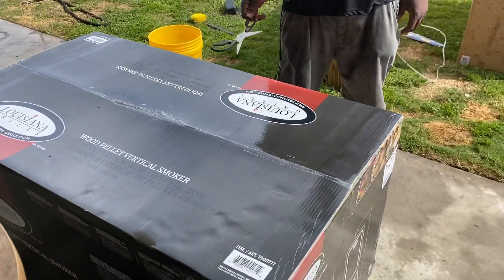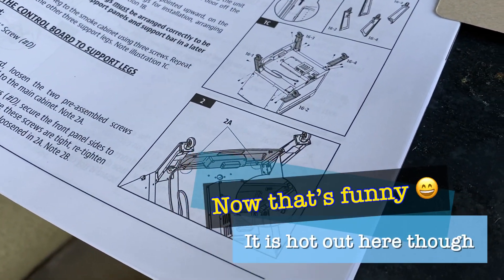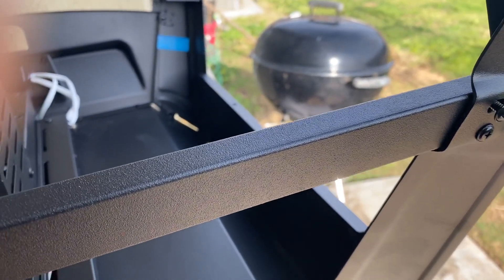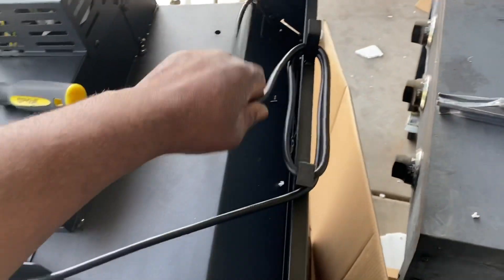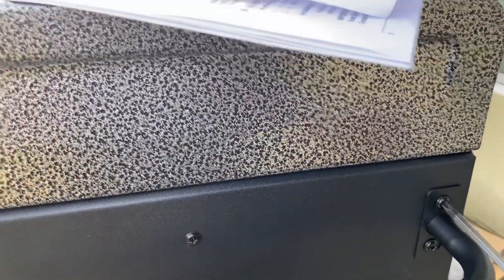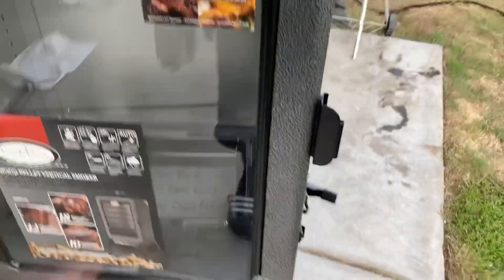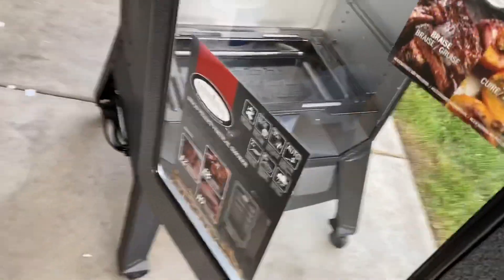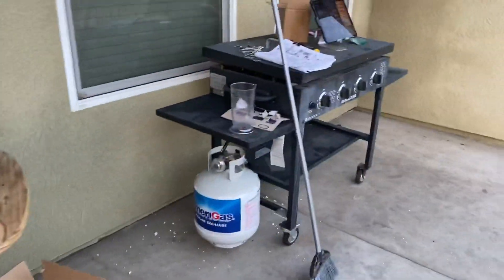LOUISIANA WOOD PELLET VERTICAL SMOKER ASSEMBLY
Got me a new smoker and with a little help from my boys you can watch the step by step assembly I got this one at Costco model number LGV7PC1 Hope this video help someone